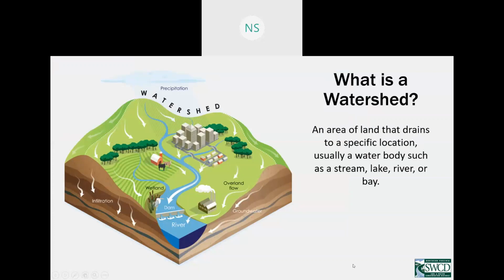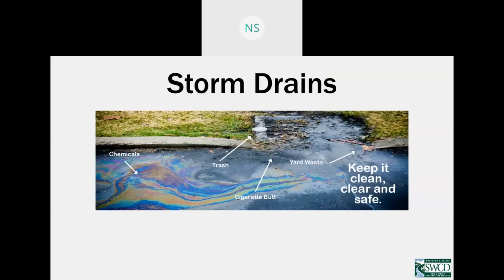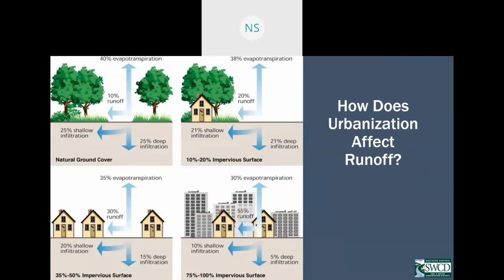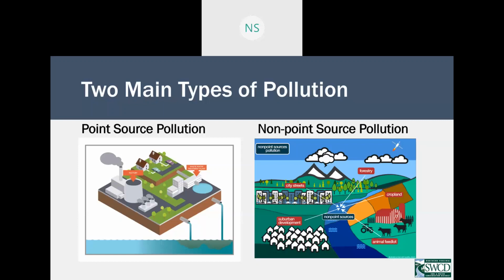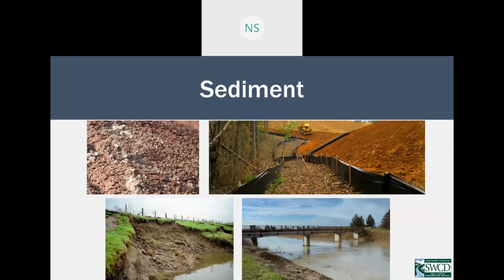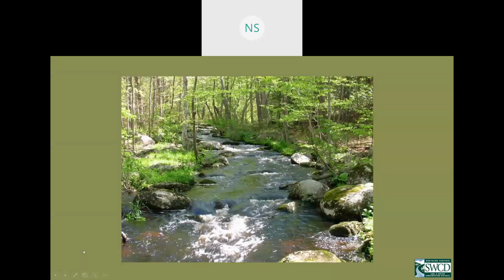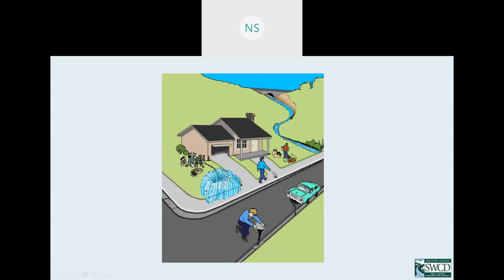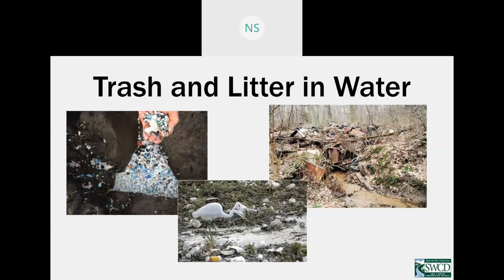We All Live in a Watershed NVSWCD Webinar (May 2020)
This family-friendly presentation features NVSWCD's ever popular EnviroScape model and our Conservation Education Specialist, Ashley Palmer, to share information about some common pollutants of our local waterways. You'll also learn about what you can do to prevent pollution from home!

This video is shared as part of Northern Virginia Soil & Water Conservation District's webinar series.